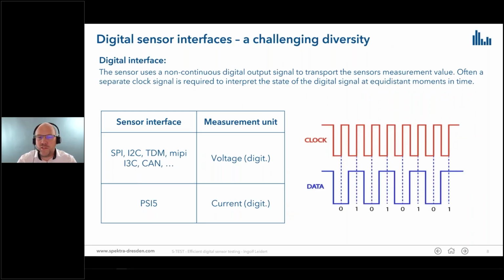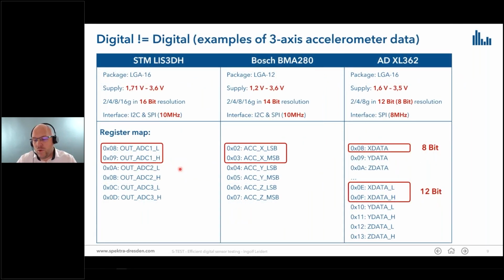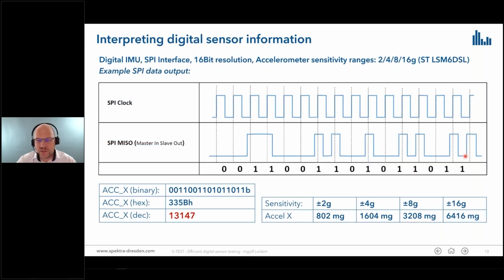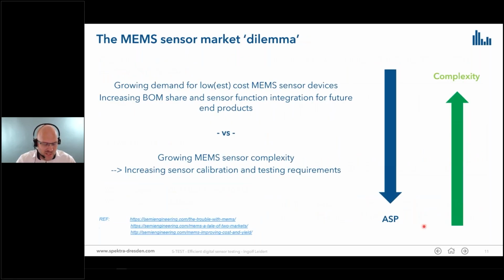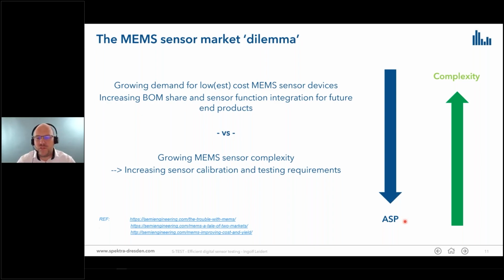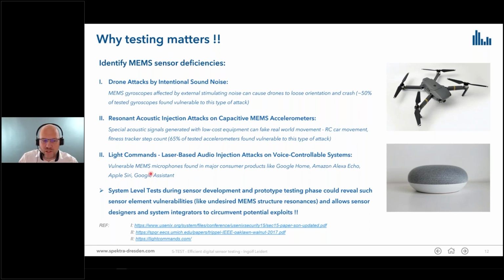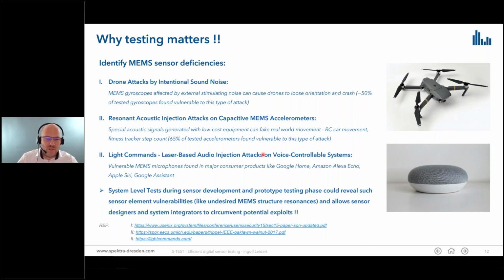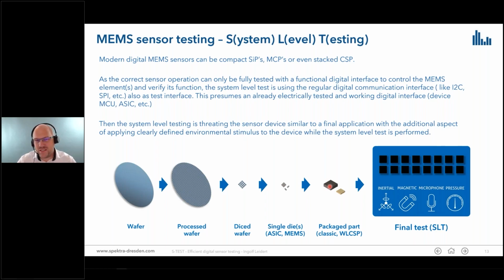Introducing S-TEST - A system level test solution for digital sensors | SPEKTRA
Join our Device Testing subject matter expert as he delves into the fascinating realm of the digital sensor age and introduces S-TEST, a comprehensive system level test solution for MEMS.

What is a digital sensor protocol? What are the different protocols?